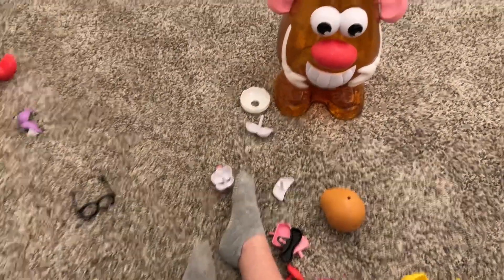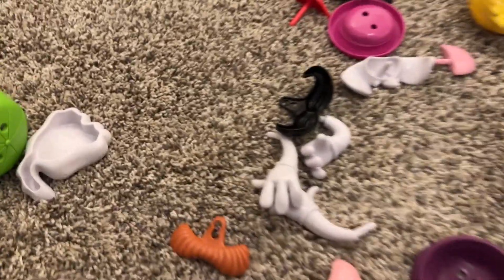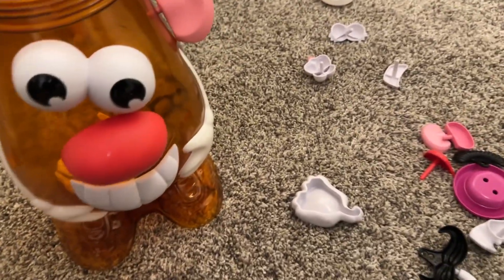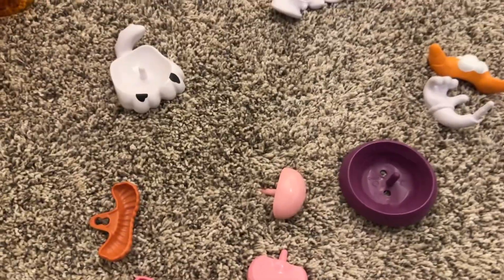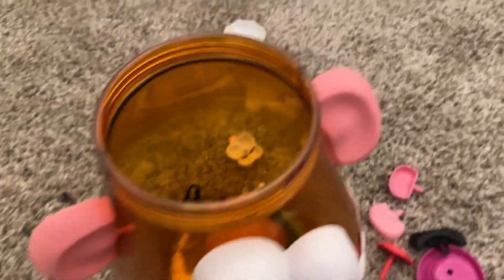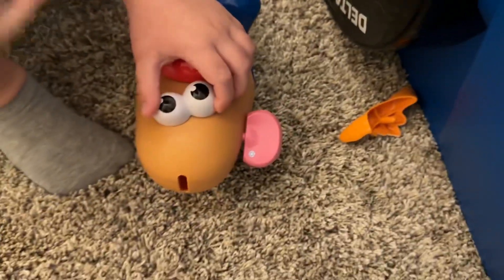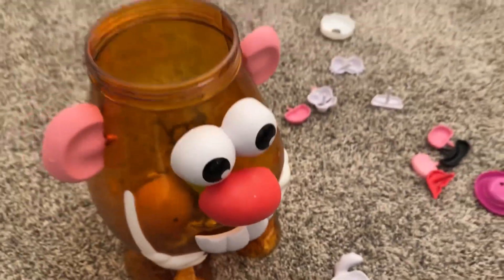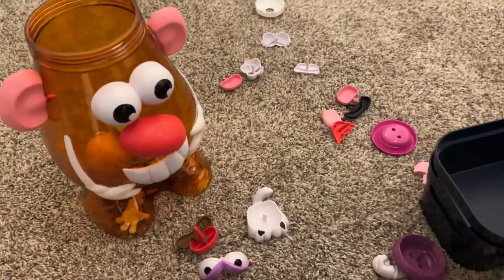Mr. Potato Head Set (Toy Review)